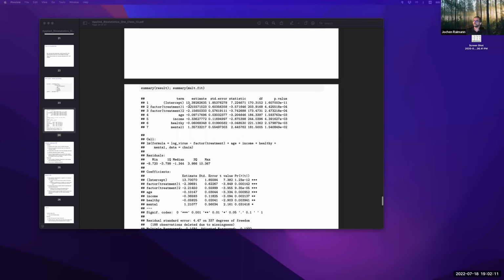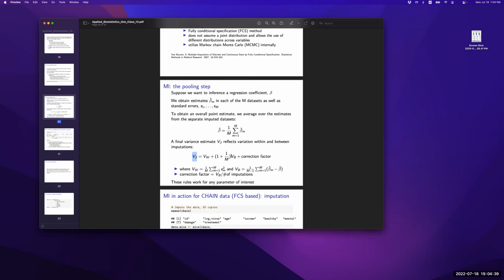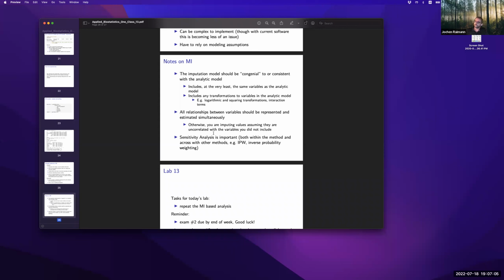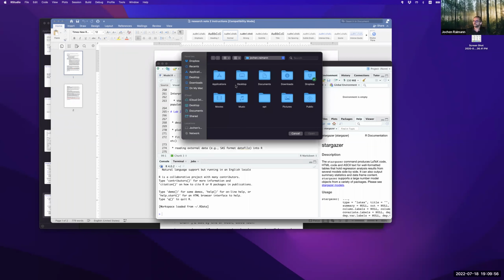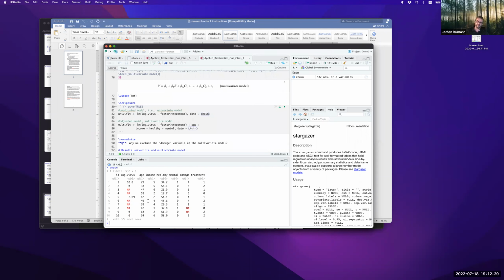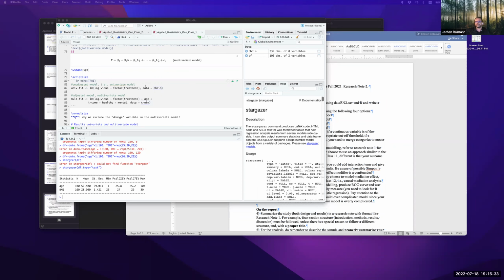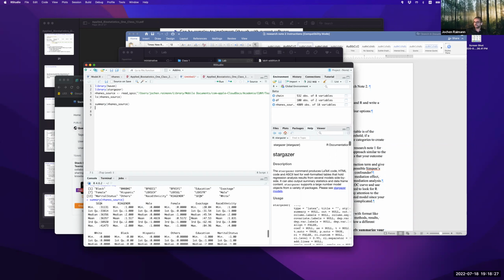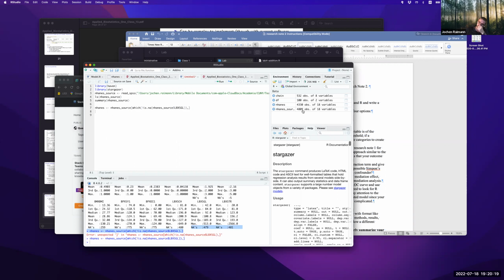BIOS620 Summer 2022 Review session pre exam 1